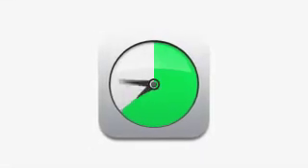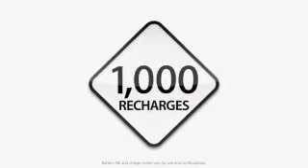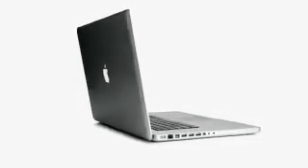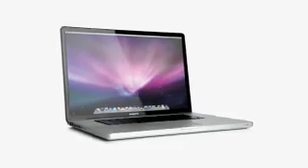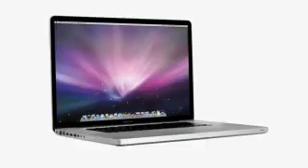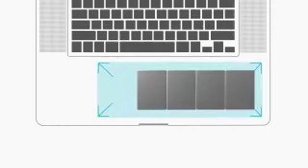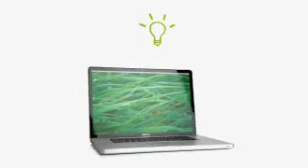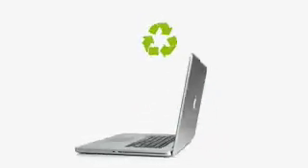MacBook Pro - Battery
The new MackBook Pro's battery lasts up to 8 hours before the next charge with 3 times longer lifespan.